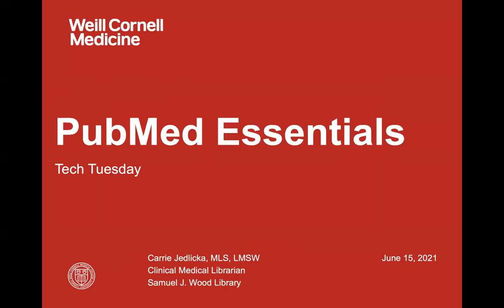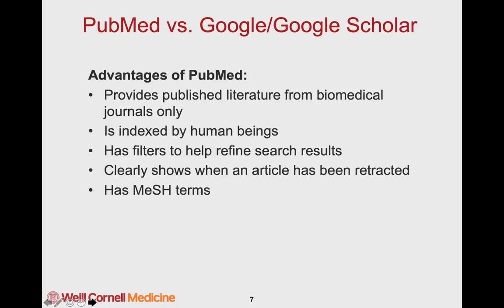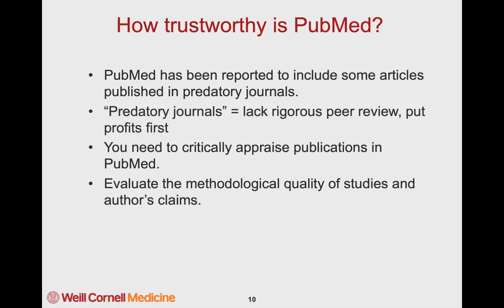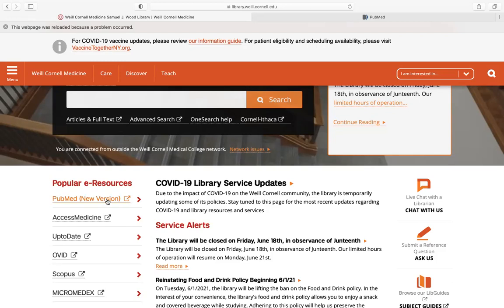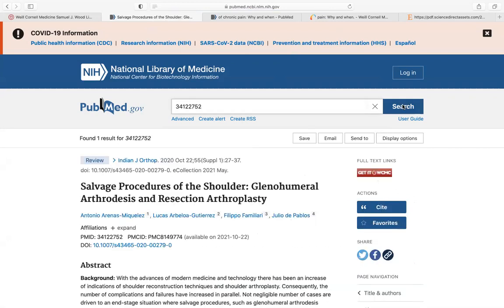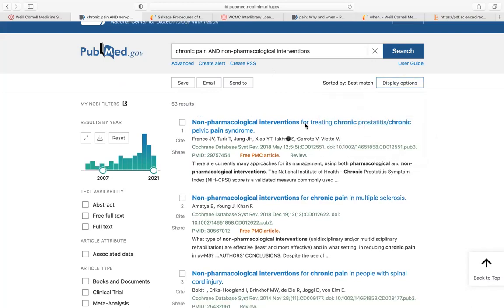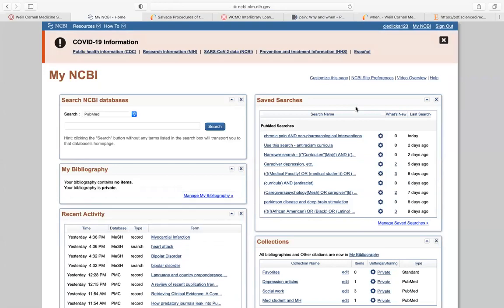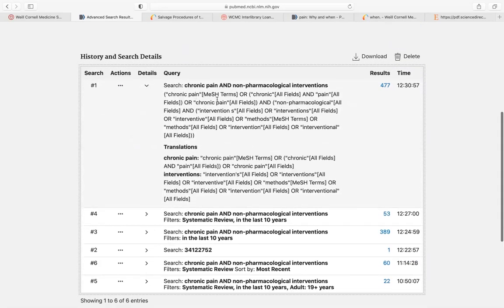Tech Tuesday: PubMed Essentials